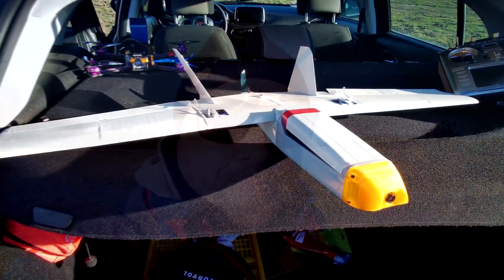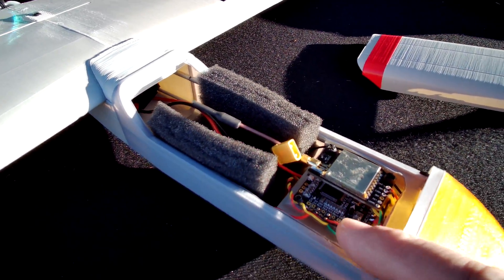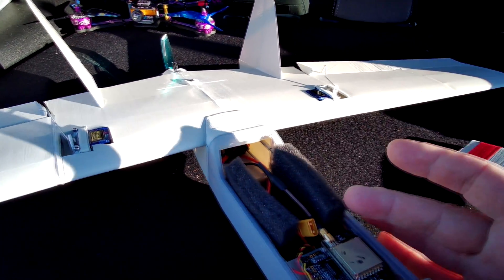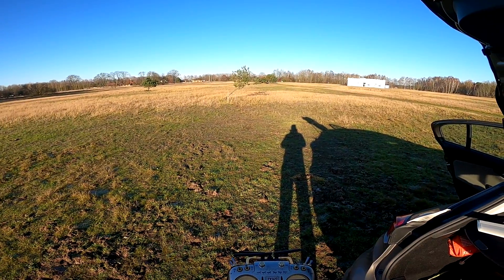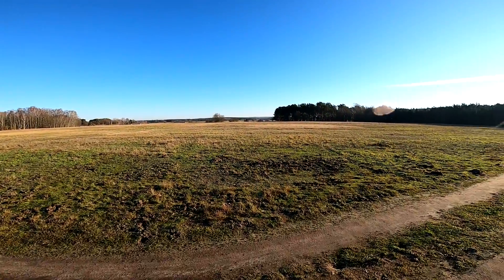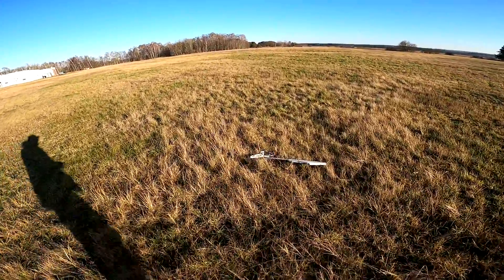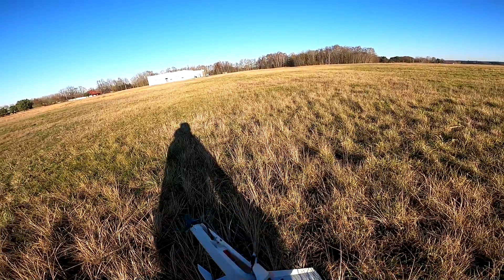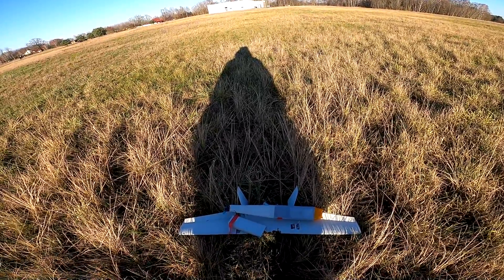3D printed airplane crashes during maiden flight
Let's maiden the 3D printed airplane called the FPV Goblin. It's all nice and 3D printed with PLA filament, but will it fly?

0:00 Intro
0:46 The build
2:47 Preparations
4:41 The throw
5:33 Aftermatch
7:32 Outro